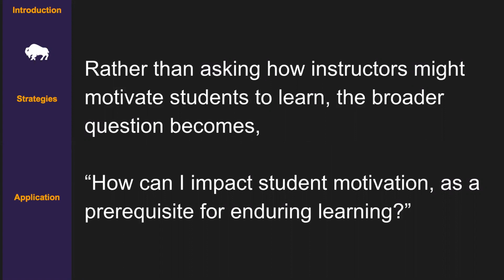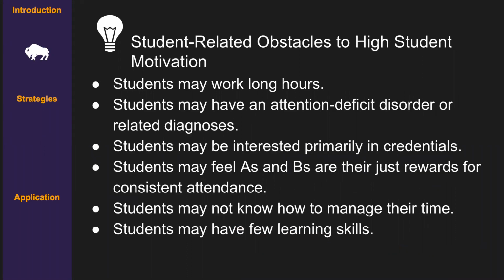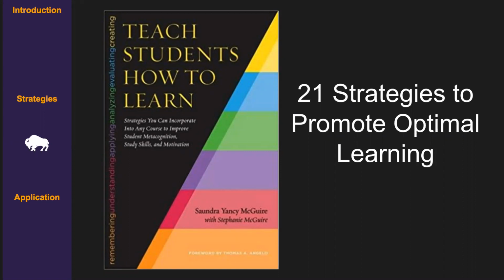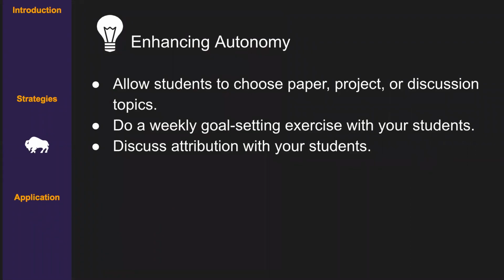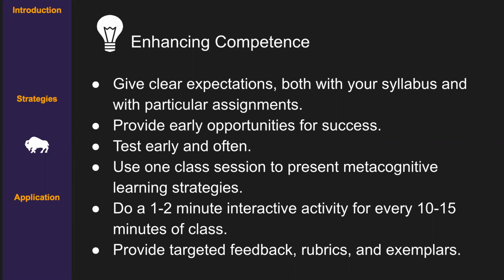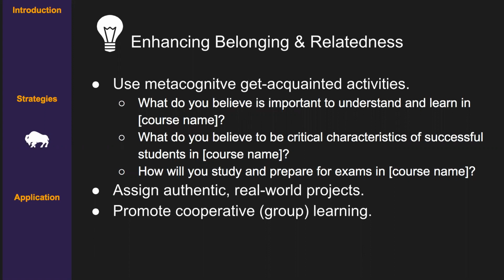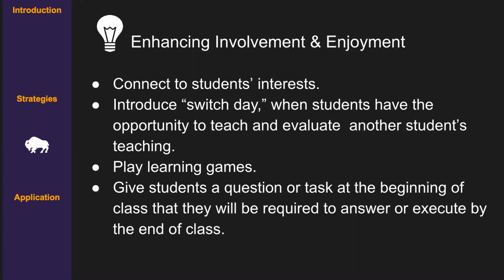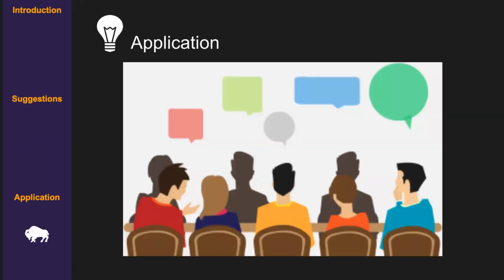Enhancing Student Motivation CTL Lunch & Learn Session